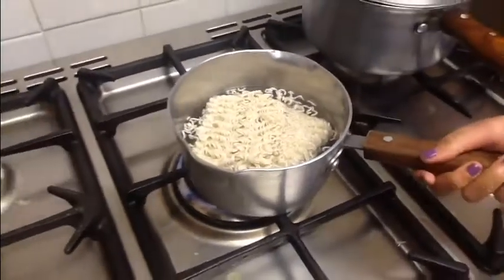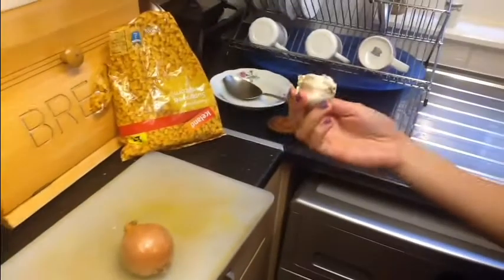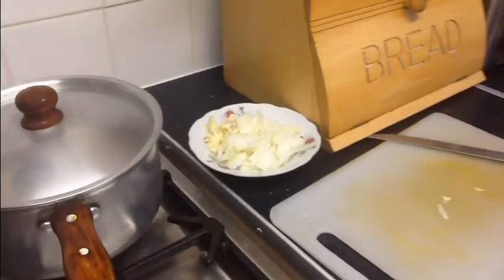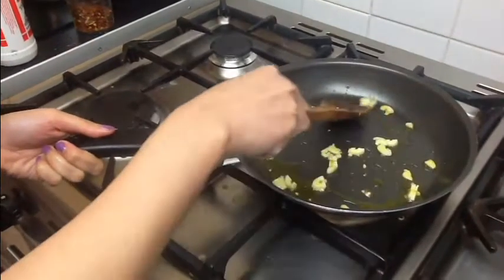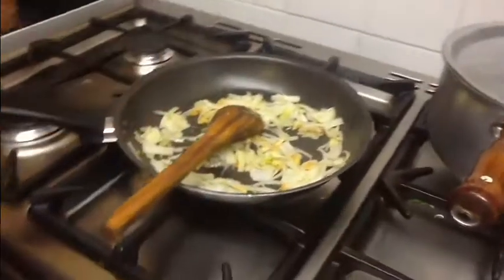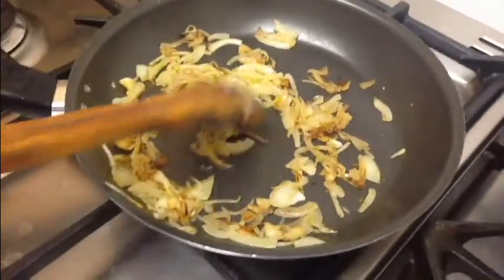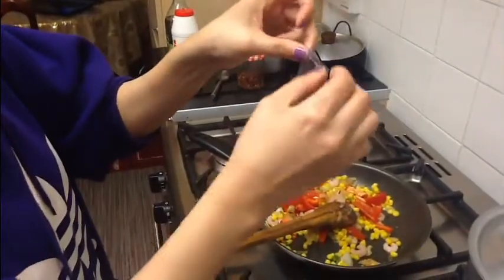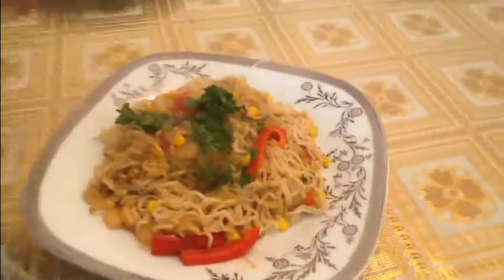Chinese Noodles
Simple but delicious just the way we like it!
Ingredients: noddles, curry powder, red pepper, chilli, oil, prawn, sweetcorn and coriander.